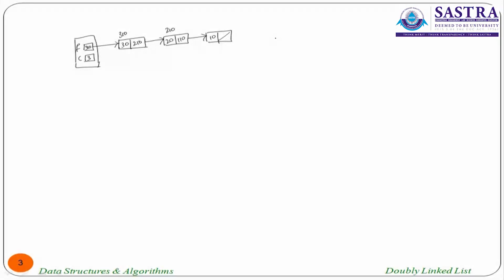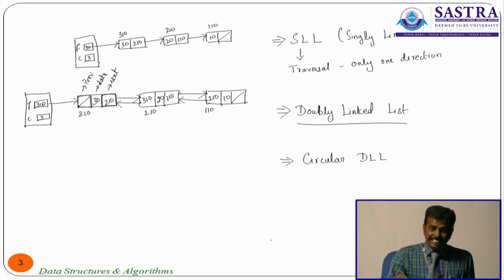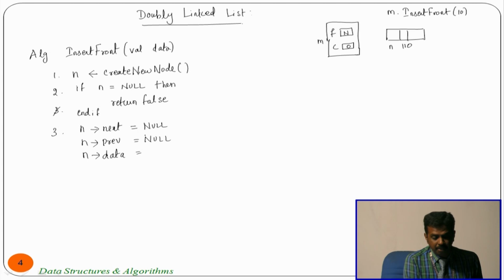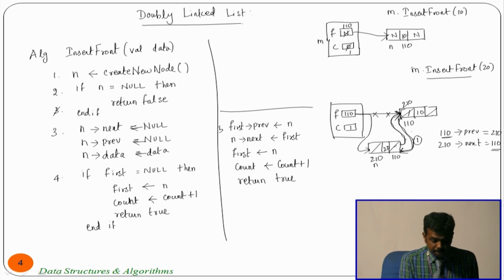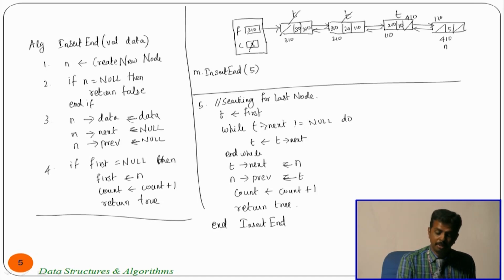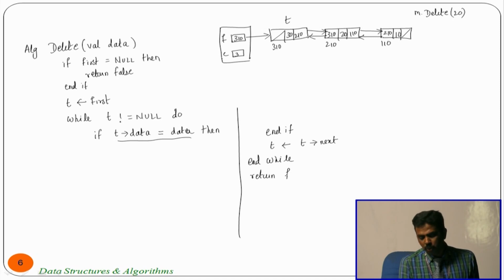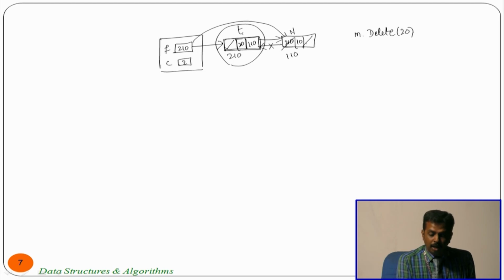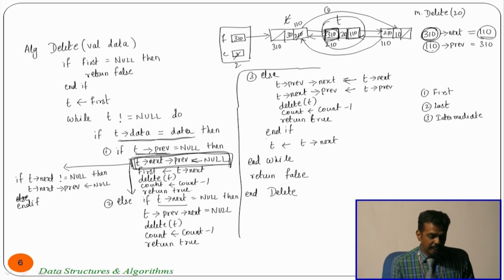08 DLL Operations